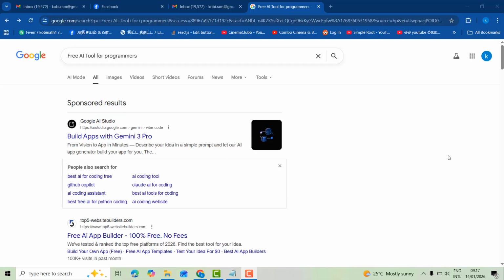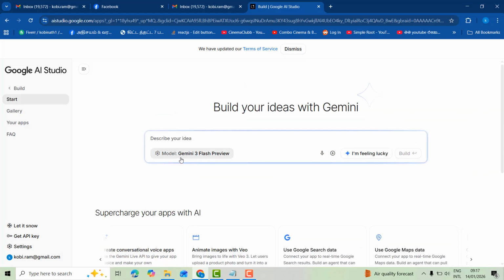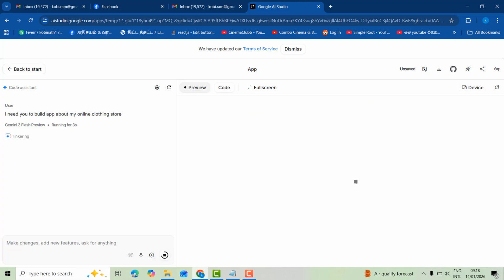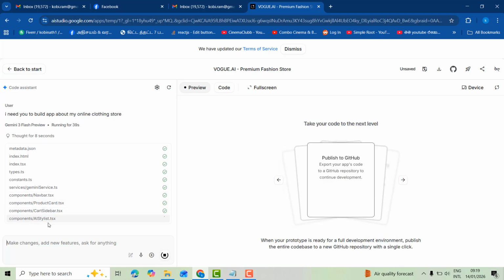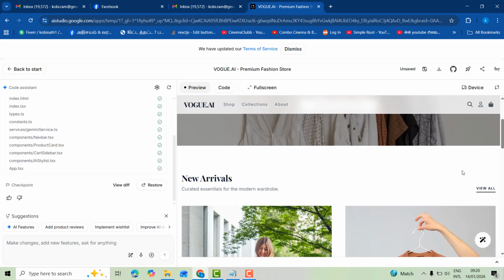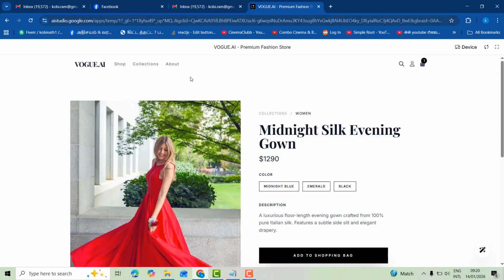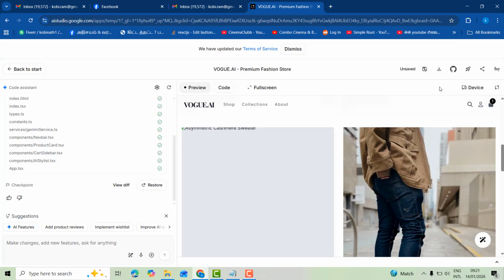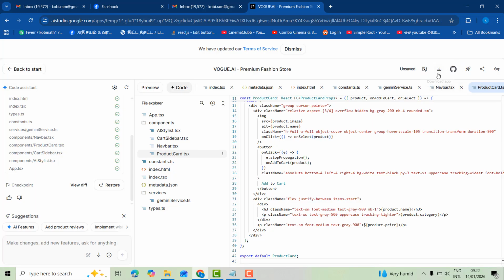The Ultimate Free AI Tool for Programmers Google AI studio Build App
In this Google AI Studio tutorial, you’ll learn how to use Google AI Studio step by step—from understanding the interface to creating real-world AI projects. This video shows you how beginners and developers can easily build a website using Google AI Studio, even with minimal coding knowledge.

You’ll explore prompt creation, model selection, and practical examples to turn AI ideas into working applications. If you’re looking to speed up development, experiment with AI features, or learn modern AI tools, this guide will help you get started quickly and confidently.

Perfect for students, web developers, and AI enthusiasts who want to learn Google AI Studio the smart and simple way